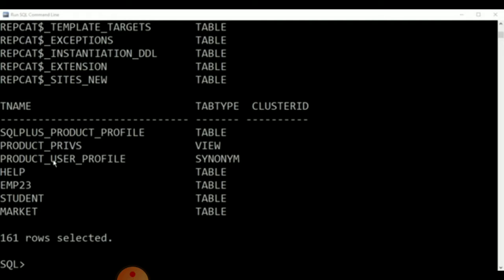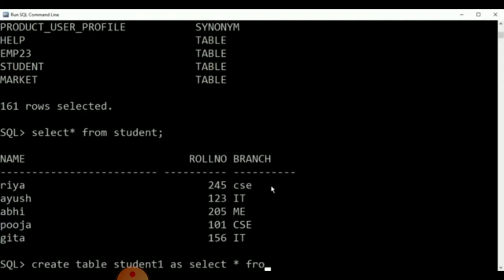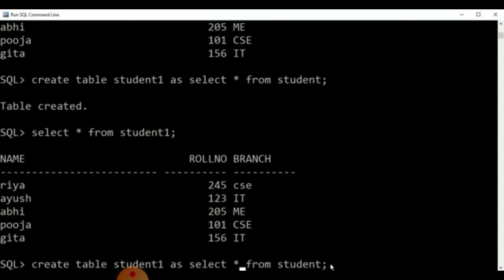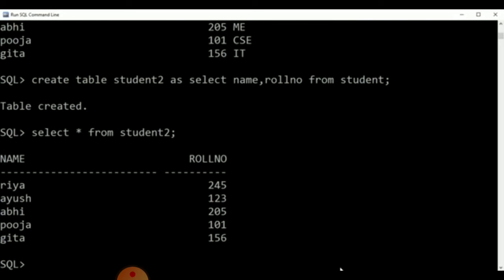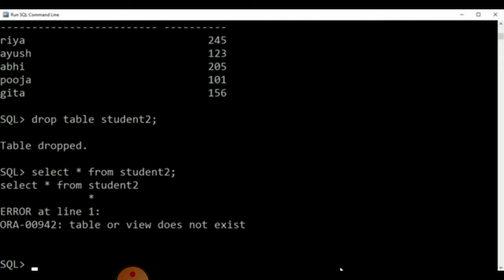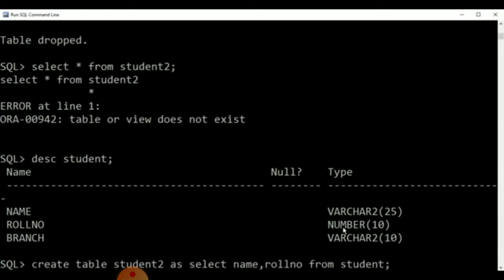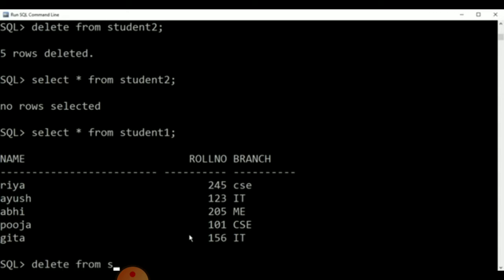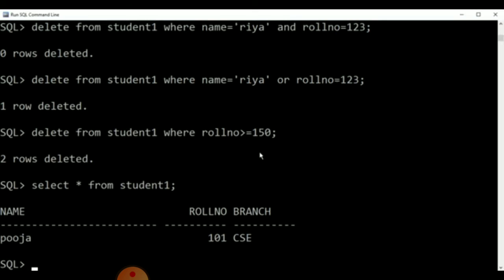DBMS Table Modification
Computer Application-II